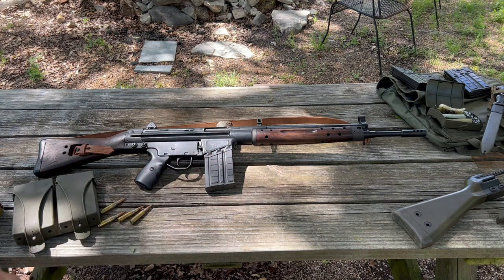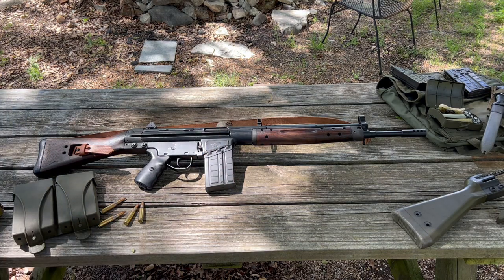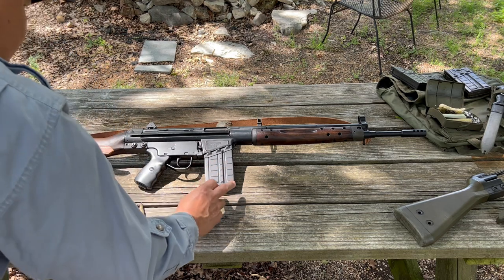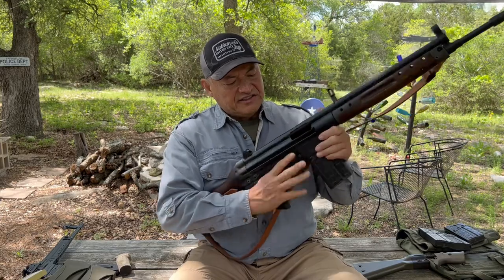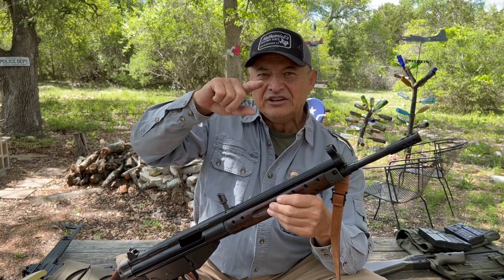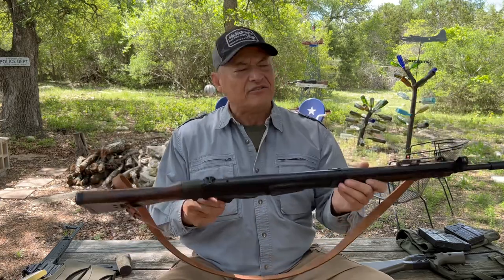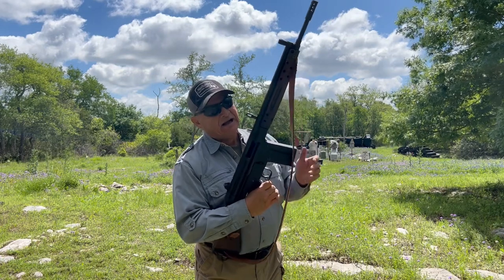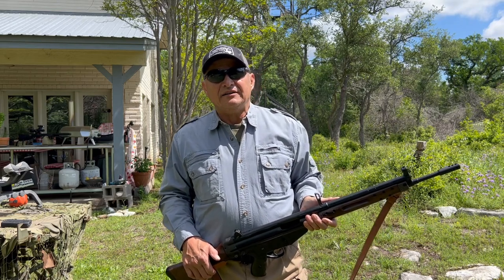CENTURY ARMS CETME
A look at one of the CETME imports to the US made from original Spanish parts. Assembled and manufactured by Century Arms in Virginia USA.

In caliber 7.62 mm x 51 mm. The rifle is equipped with 20 round box style magazines.

All shooting done at an improved range with appropriate safety equipment.

All music or sounds effects, written, produced, and directed by this channel. No license required.